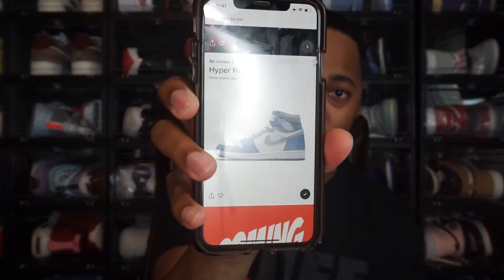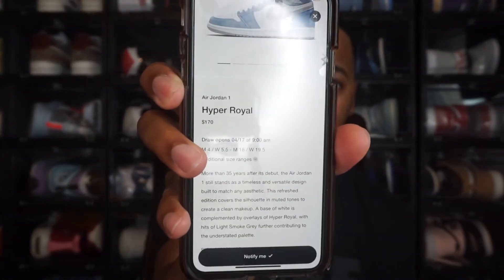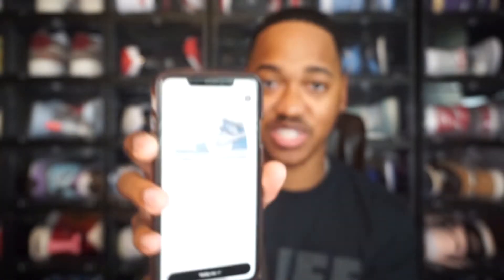What Is Going On With The Air Jordan 1 Hyper Royal And Will They Be Delayed?!?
It looks like there could be some delays or other issues in regards to the Air Jordan 1 Hyper Royal, let's discuss.